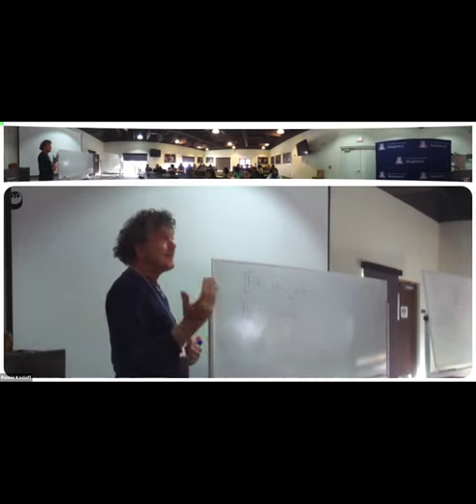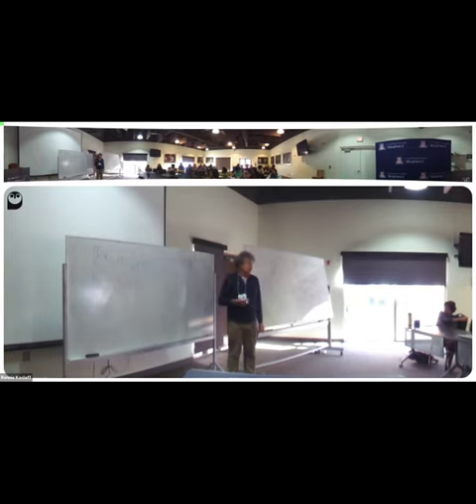Ronnie Kosloff (Lecture 3)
" Continuous heat engines: Driven vs Autonomous, Equivalence."